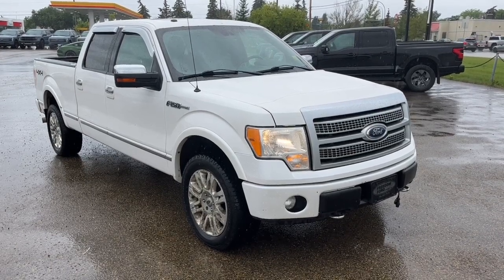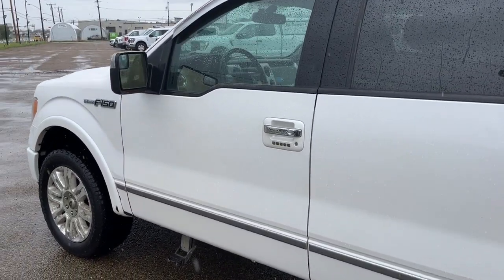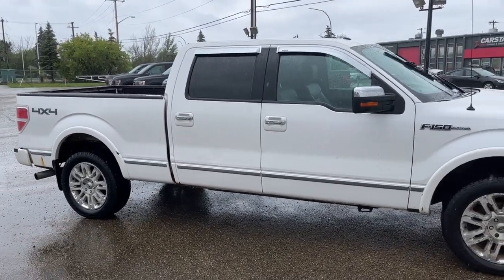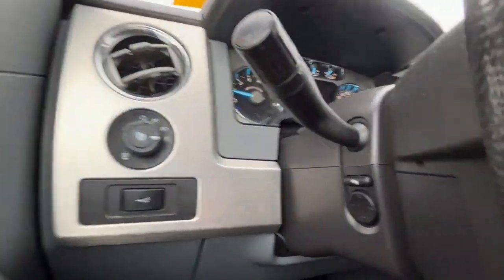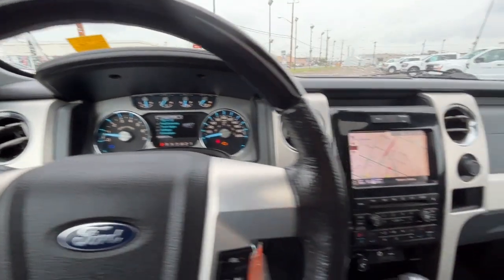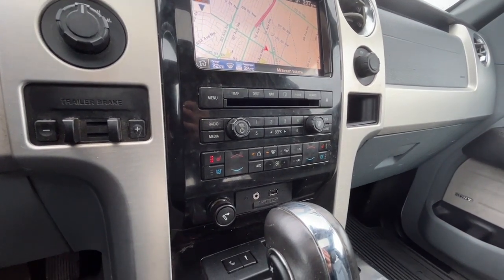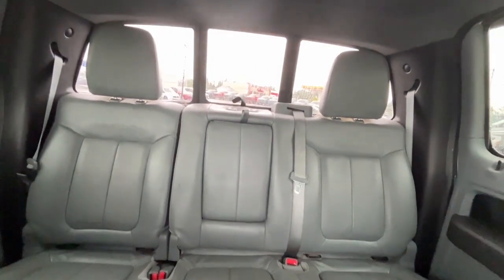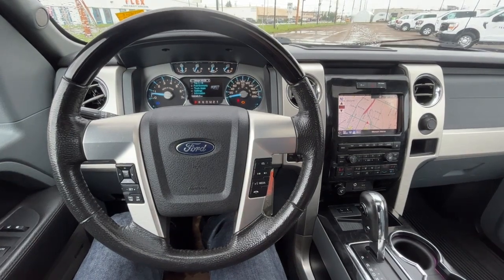2011 Ford F-150 Platinum SuperCrew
Stock: 23LT0834B